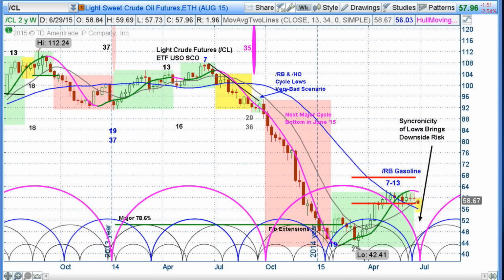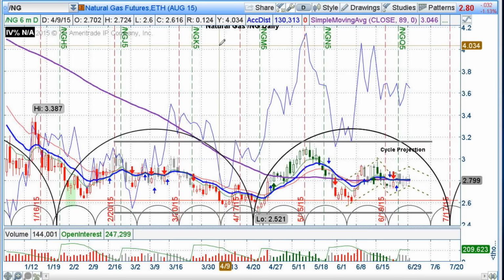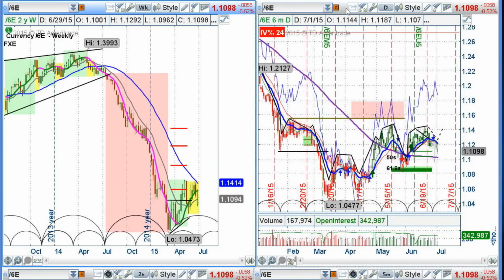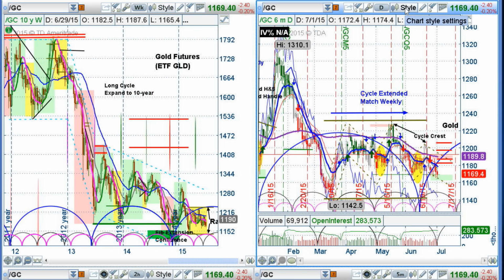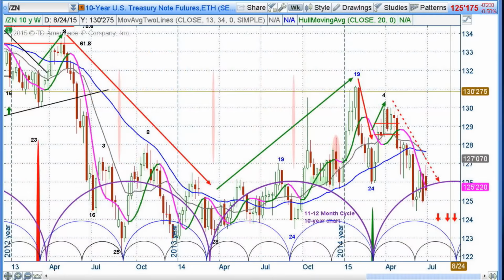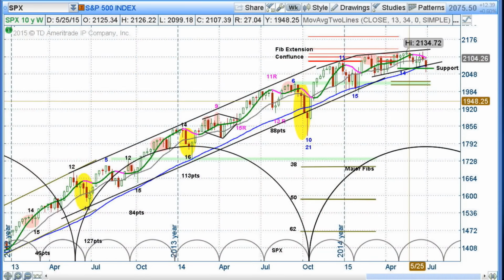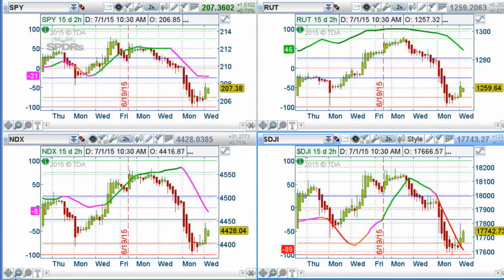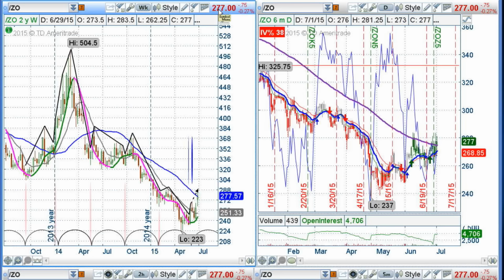FutureSpeak0702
Trader, Analyst and Mentor, Steve Miller looks at six different segments of the futures markets. Watch as Slim discusses 24 different futures charts, applying his unique cycle analysis.